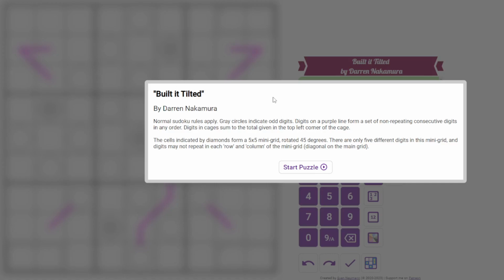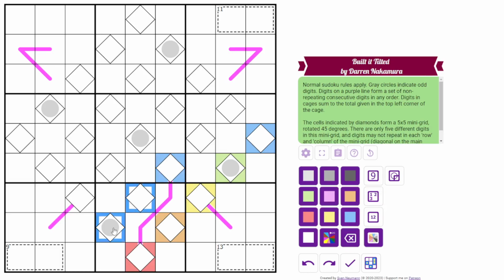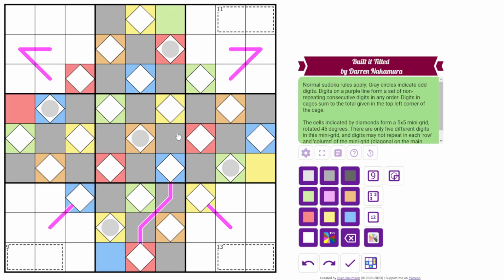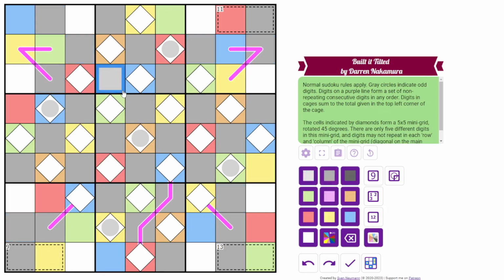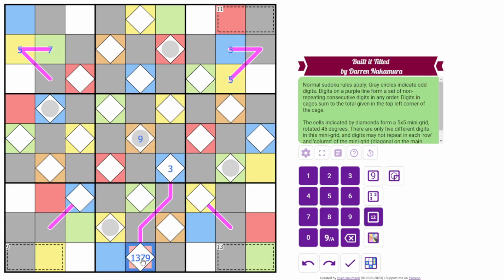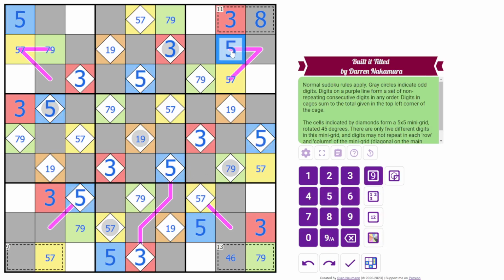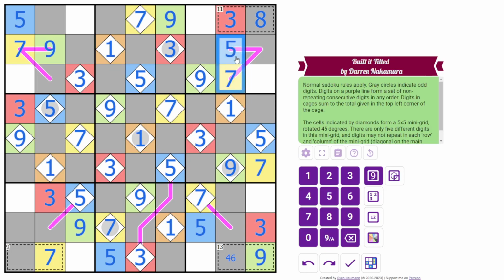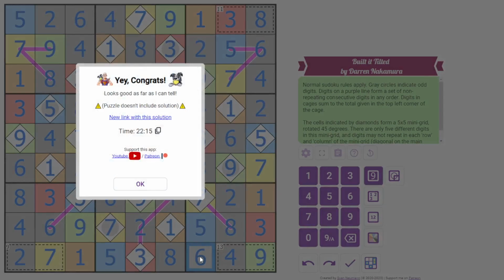How to Solve "Built it Tilted," a sudoku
I constructed this puzzle as part of the March Monthly Puzzle Prompt in the Cracking the Cryptic Discord server.